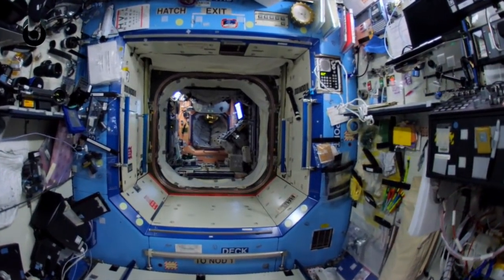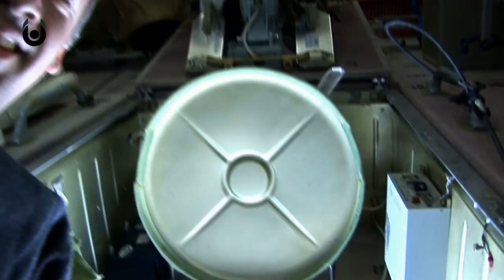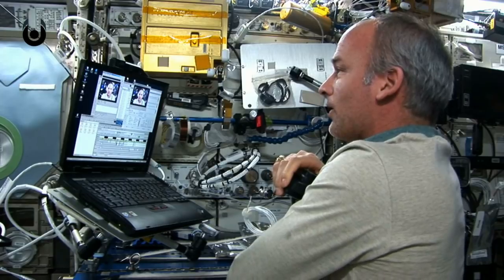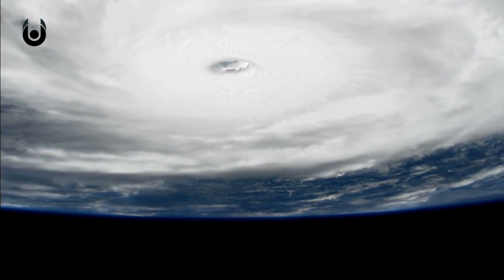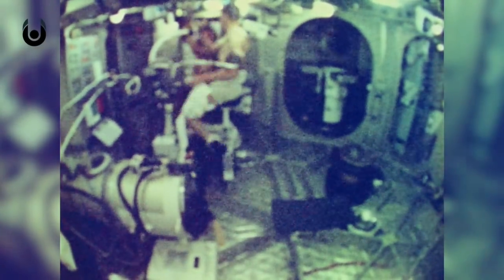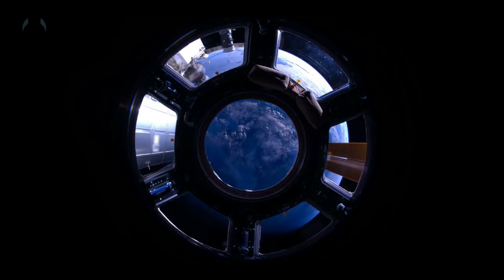What is life on the International Space Station Really Like? | Unveiled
The ISS is often cited as one of the most impressive feats of modern science and technology. Circling the Earth all day, everyday, it has become a symbol for human endeavour and international co-operation. But only a select few astronauts have ever experienced it for themselves. So, what really happens up there?